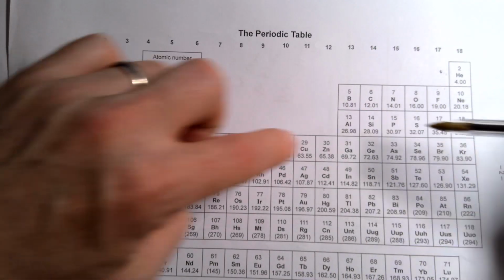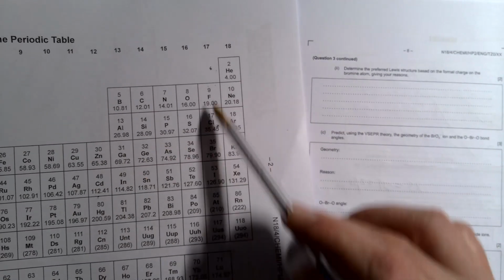IB Nov 2018 P2 Q3